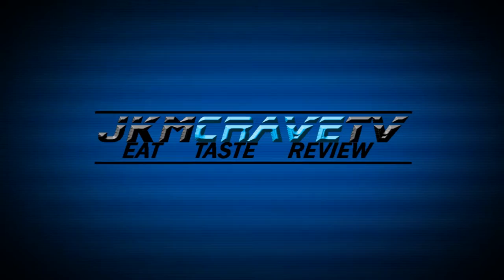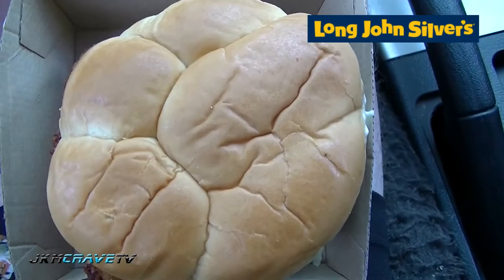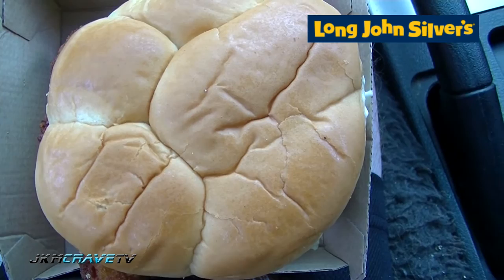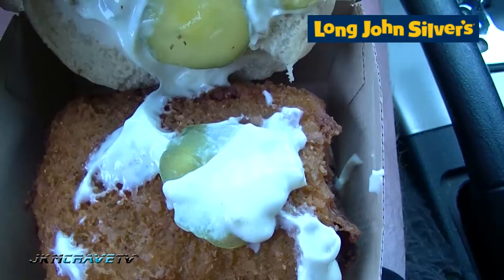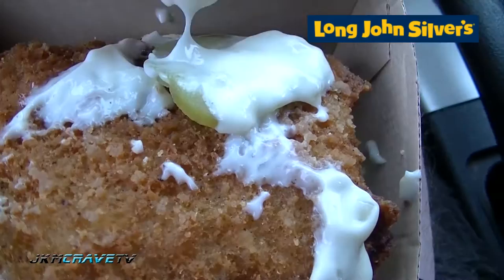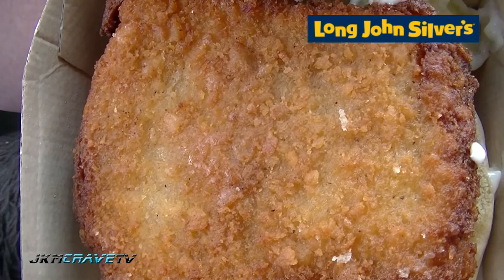Long John Silver's Premium Cod Sandwich Review | JKMCraveTV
In this video I try Long John Silver's Premium Cod Sandwich.

Long John Silver's food offerings include platters, sandwiches, and various single items. The platters feature seafood as the main item, with side dishes consisting of coleslaw, hushpuppies, corn, green beans, and French fries (chips) or batter-fried onion rings. Seafood items include fish, clams, and shrimp, with chicken fingers known as "Chicken Planks". More recently, the brand began offering baked cod as a lower-calorie option. The restaurants also sell dessert offerings as separate items.

Before being bought by Yum! Brands in late 2002, Long John Silver's sold Coca Cola products. They began to switch over to Pepsi products the following year when Yum! Brands began to open new restaurants.

Customers also have the option to "add a piece", which the company promotes in its advertising and on its website.

In July 2013, the Center for Science in the Public Interest, a nutrition and health policy watchdog group, named Long John Silver's "Big Catch" meal the worst restaurant meal in America, noting that it contains 33 grams of trans fat, 19 grams of saturated fat, 1,320 calories, and almost 3,700 milligrams of sodium. In January 2014, the company announced that it had eliminated trans fats from its menu.